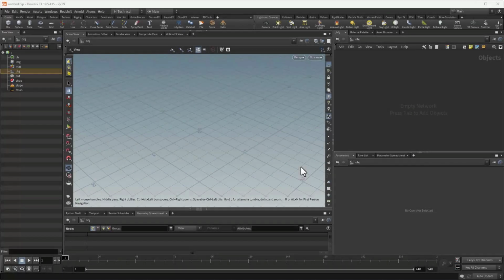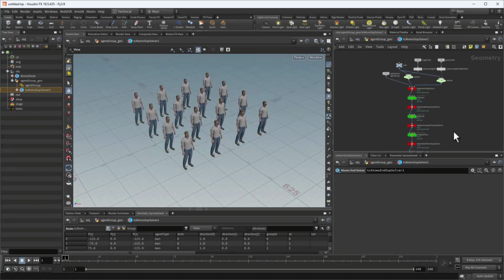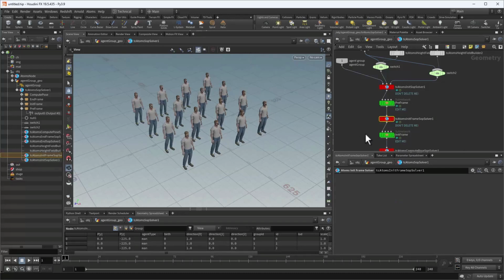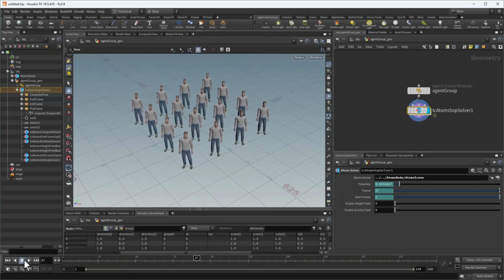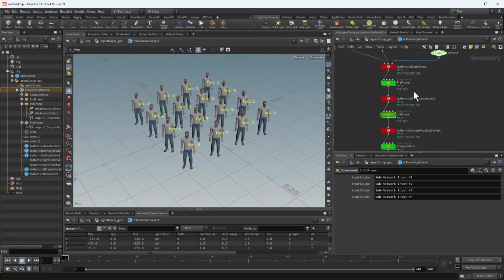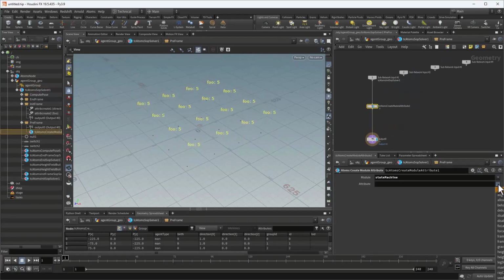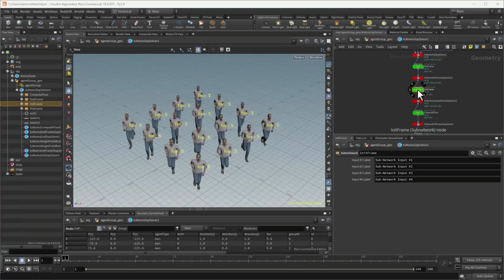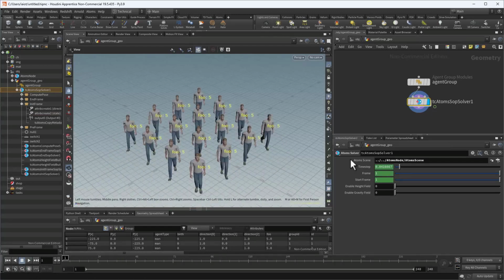AtomsHoudini 5.4.0 - Sop Solver